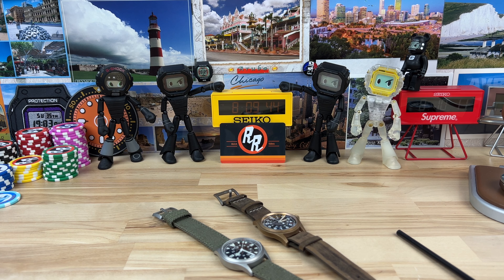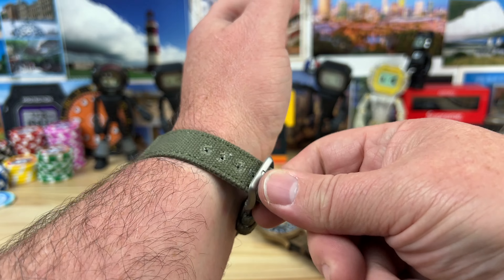Islander X Urban Gentry ISL-226 Rangemaster Mechanical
Width. 37mm
Lug to lug. 45.5mm
Thickness. 9.7mm
Lug opening. 20mm
Crown. 6mm